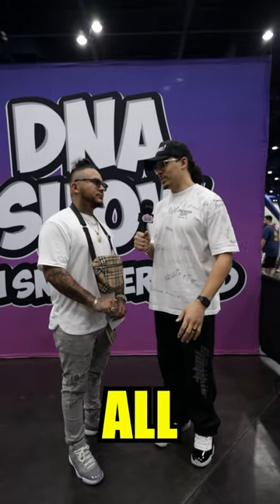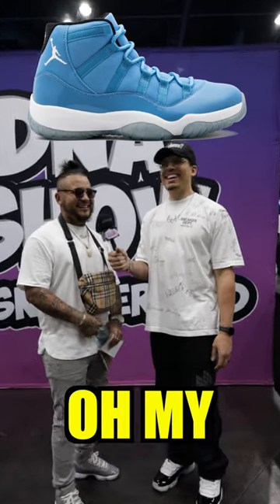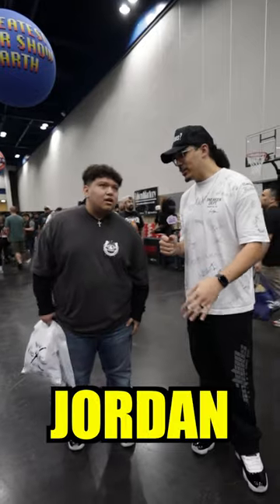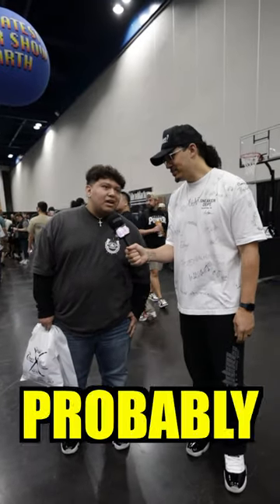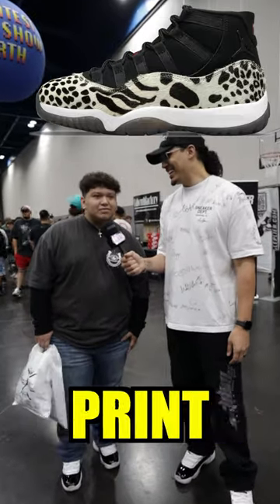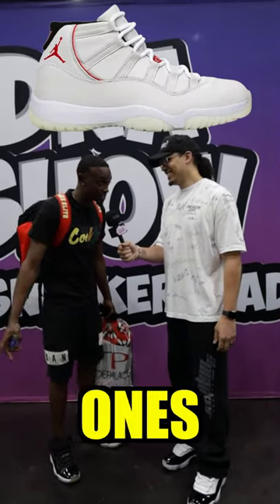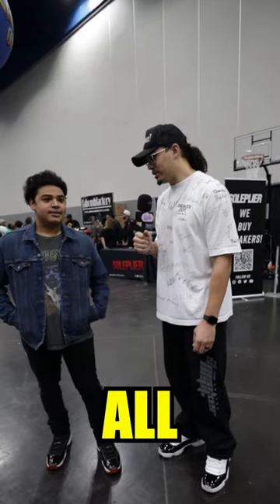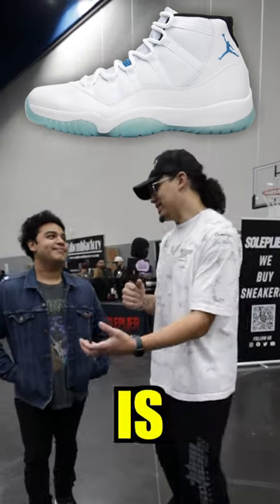Ugliest Air Jordan 11 Of ALL TIME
🔥🔥🔥 SHOP 🔥🔥🔥